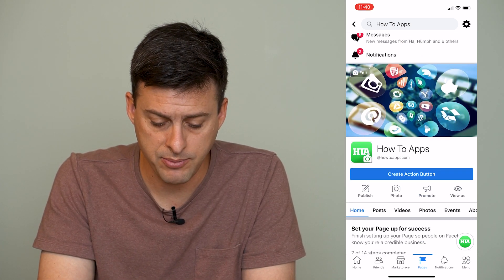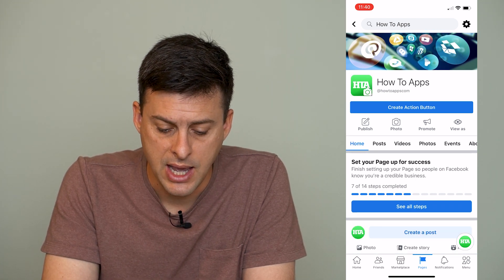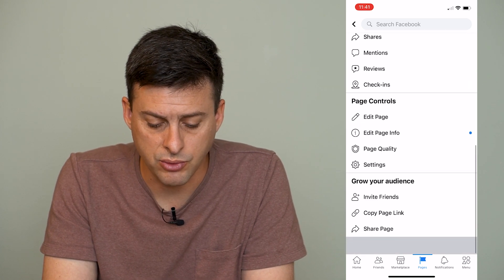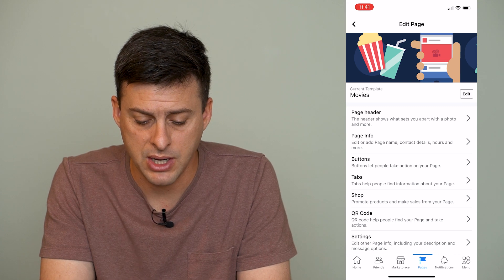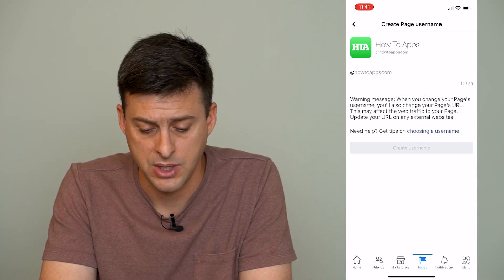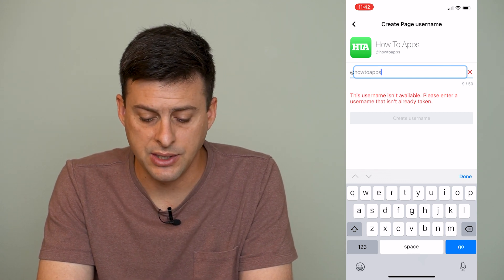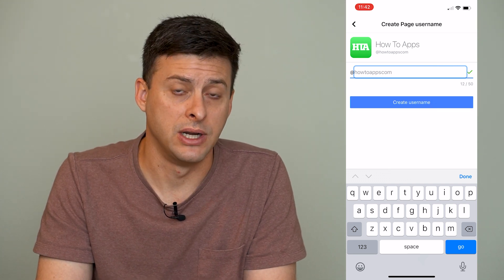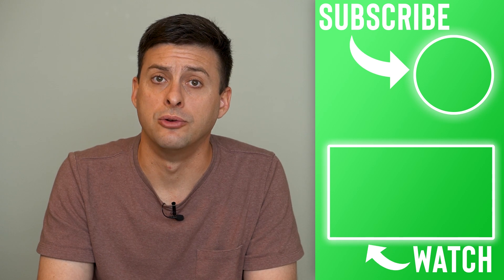How To Change Facebook Page Username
Let's change the username associated with a Facebook page on your iPhone or Android.